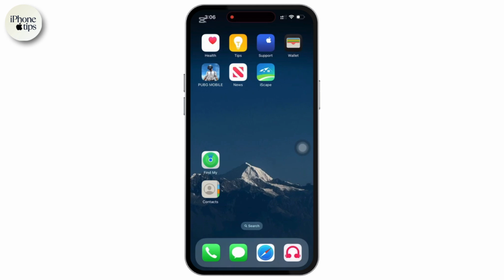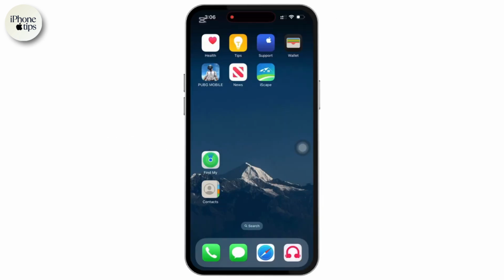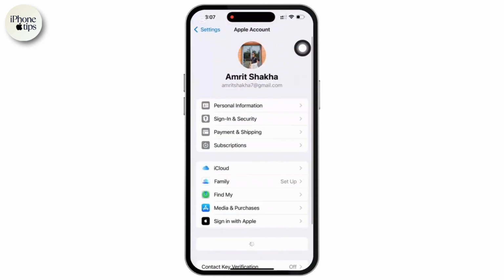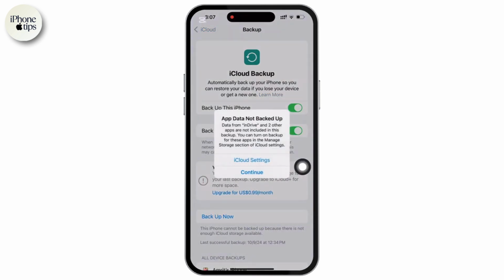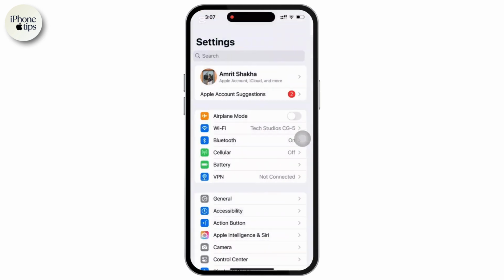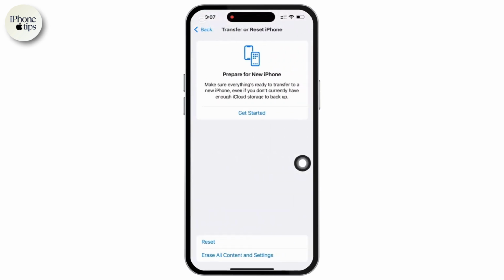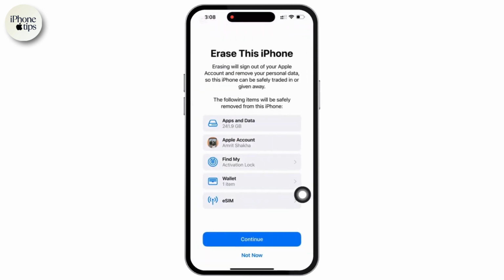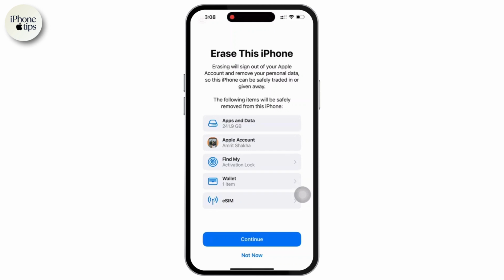How to Reset iPhone 16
In this video you will learn about How to Reset iPhone 16.

How to Reset iPhone 16 (2025)!

Need to reset your iPhone 16? This video will guide you through the steps to reset your device quickly and easily. Whether you're wondering, "How do I reset my iPhone 16?" or need help with a factory reset or troubleshooting, this tutorial has you covered. Learn the various methods to reset your iPhone 16, from soft resets to complete factory resets, and get your phone back to its default settings. Watch now to find out how you can reset your iPhone 16 today!

Timestamps:

00:00 How to Reset iPhone 16
00:10 How Do I Perform a Factory Reset on iPhone 16?